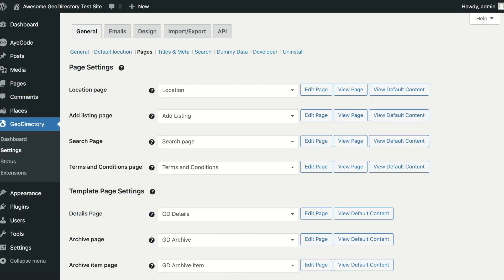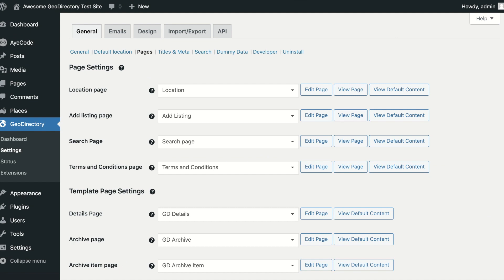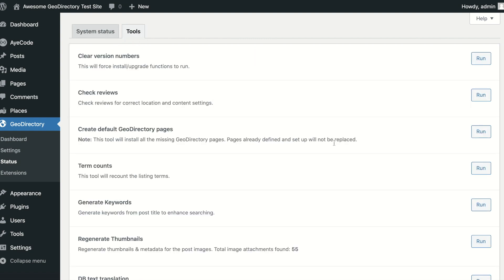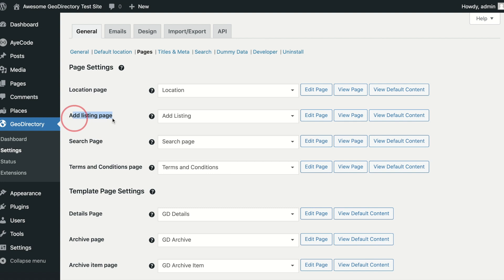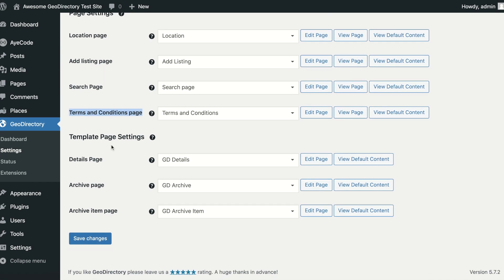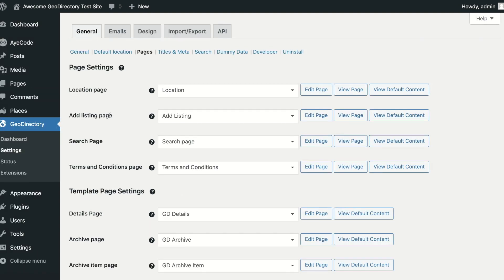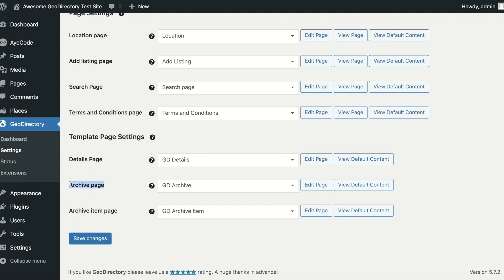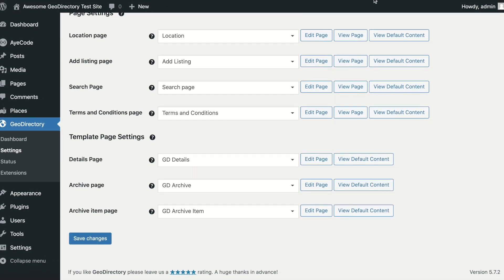Page Settings Overview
An overview of the GeoDirectory Page Template settings.

Video transcript:

The GeoDirectory page settings are responsible for most of the frontend output of GeoDirectory.  Editing these page templates will allow you to change the content and layout of your directory.

For the main, non-template pages, you can change the URL slugs of the pages the normal WordPress way. Titles and metadata can be customized in our, "titles and meta", settings page.

For each page, you have options to edit the page, view the page on the frontend, and view the default content. The default content can be used to restore a page to defaults.

If, for some reason, any of your pages are missing, or you accidentally delete some. They can be restored by going to, GeoDirectory, Status, Tools, and then run the, "Create default GeoDirectory pages" tool.

The location page can be thought of as your directory homepage. If you have our; paid location manager extension installed, this is where users will be redirected to when switching locations.  Each location has its own specific URL, and will only show listings from the selected location.

The Add listing page is the frontend page, users will use to add listings to your directory.

The Search Page is the page users will arrive at when doing a search on your site.

Template pages, can't be viewed directly. They are used as templates that output the information for single and archive pages. If you are using our paid Custom Post Type Manager, you can specify pages per Custom Post Type.  You will find these settings under, Places, Settings, General, Advanced, Template Page Settings.  If you are using Elementor Pro, you can use their template builder to build these pages. (this feature is only available in the paid pro version, and not the free version of Elementor).

Details Page, this controls the design and content of all single listings.  Changing the template here will change the design of all single listings output.

Archive page, this controls the output of category and tag pages. When building this page, to show the listings, you must use the "GD Loop block", and not the "GD Listings block".

Archive item page, this template controls the design of the individual post templates on the archive page. This template is also used by the GD Listings block.

Some of our paid extensions will add other template pages here. For example, our, "Compare Listings" extension, will add a template page, to control the page used to show compared listings.